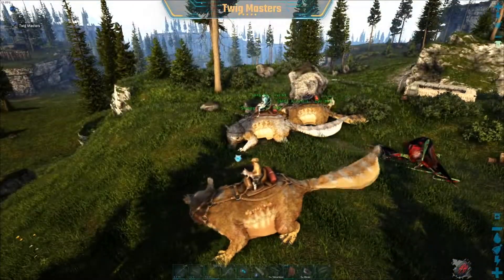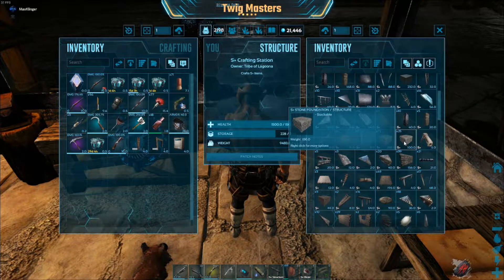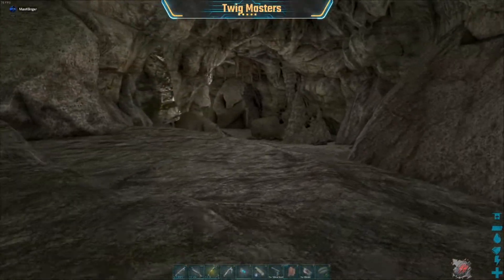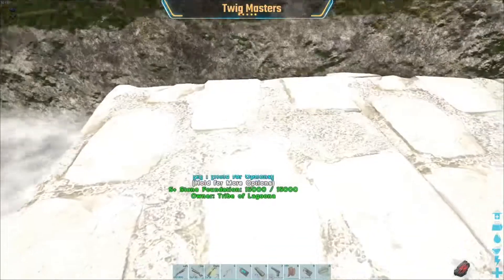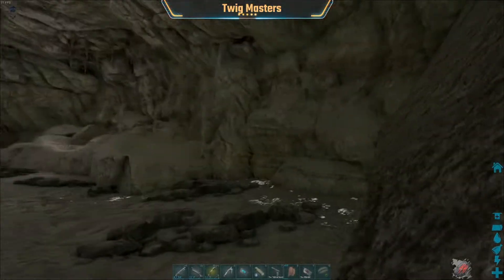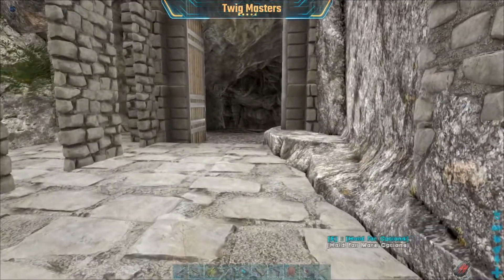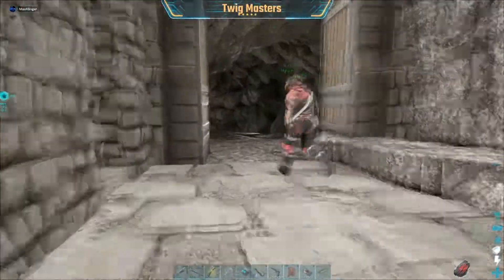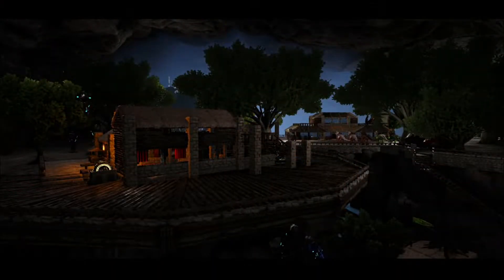ARK: Fjordur Episode 18 "The Bat Trap"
It has been a LONG time since I uploaded any new videos. I thought since we are enjoying the new map released for ARK that I would go through my recent VOD's on Twitch and create some new videos with the best highlights. So I hope you all enjoy!

Our server has mods to help with mainly quality of life things including mods such as Structures Plus & Classic Flyers and more. Server is NOT public and for friends only.